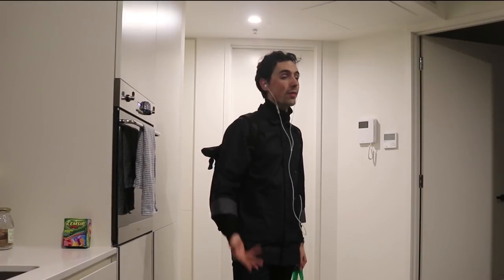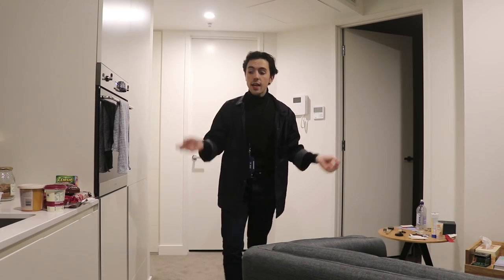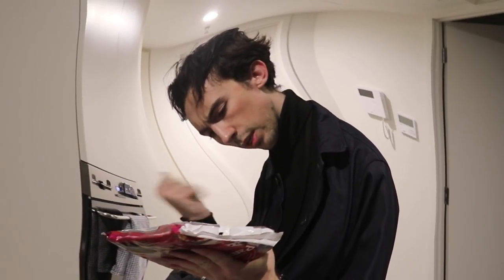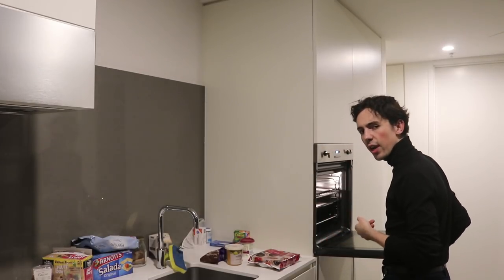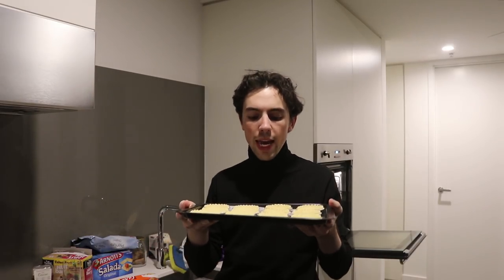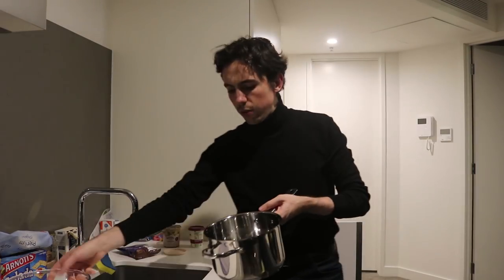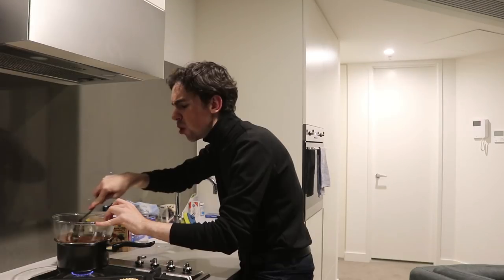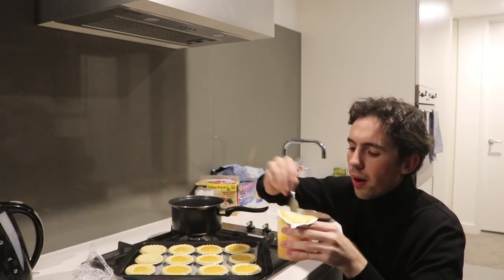I can't believe I invented baking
Can someone go give Nigella a hug because I just ended her career (again)
CHOCOLATE LEMON TARTS THAT'S WHAT'S UP